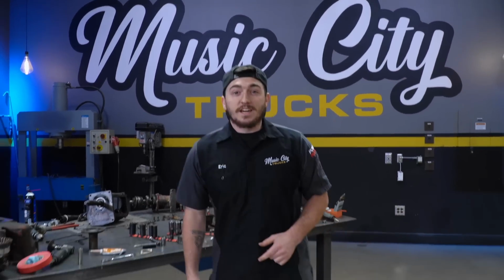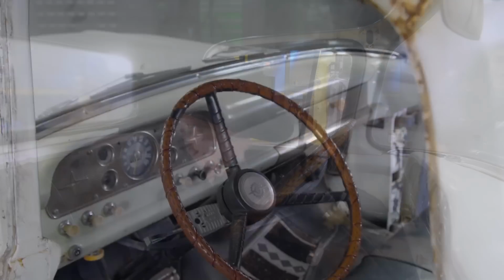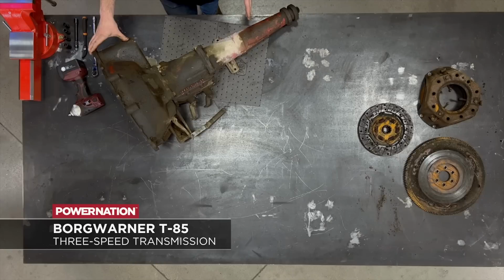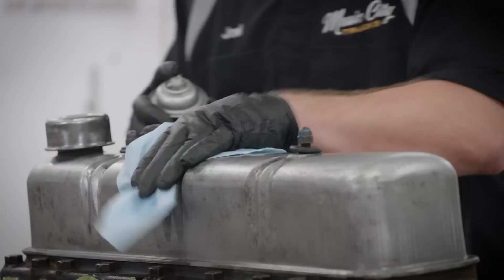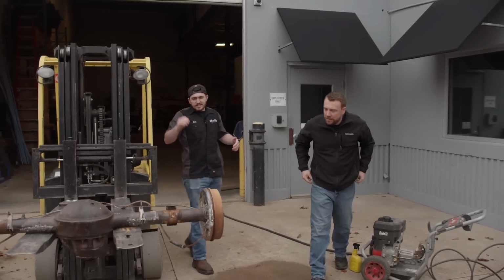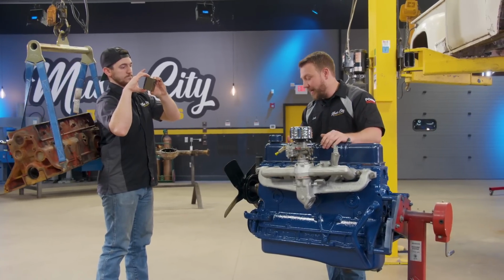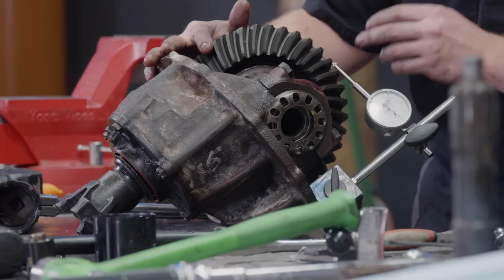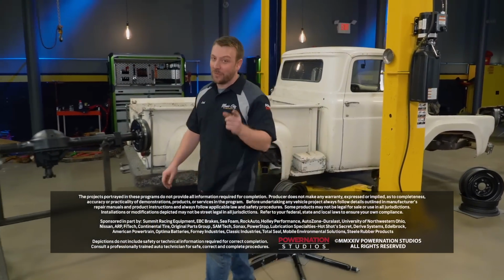Fixing Clint Black's Forgotten Ford F100- Music City Trucks S4, E1&2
Eric and Joel unearth a piece of country music history as they kick off the new season with Clint Black’s fabled 1960 Ford F-100 from the "Killing Time" video. Shockingly, a sixty-year-old suspension needs replacing. So, Eric and Joel kick it old school with some OEM parts for Clint Black’s 1960 Ford F-100.

0:00 - Intro
0:51 - Project Pickup & Overview
7:43 - Pulling The Drivetrain
12:04 - Transmission Teardown
14:43 - Engine Teardown & Prep
22:04 - Suspension & Steering
39:48 - Brakes & Wheels